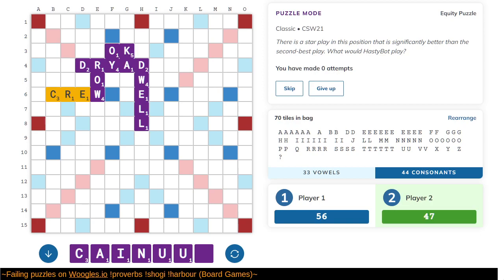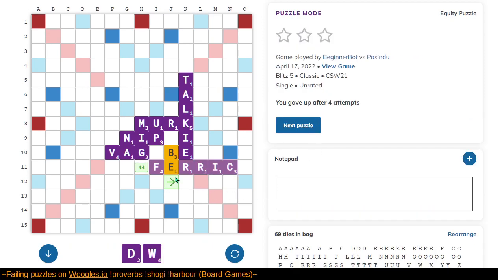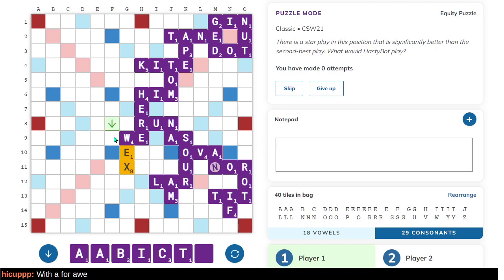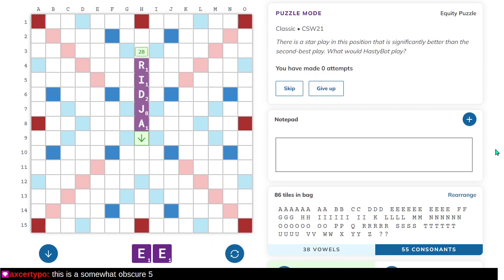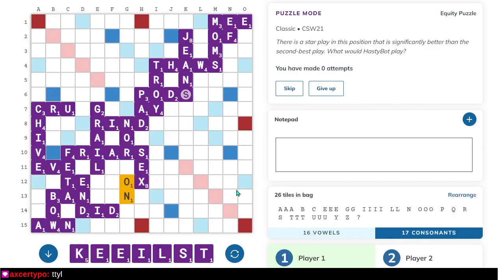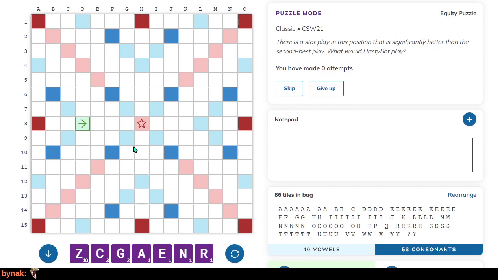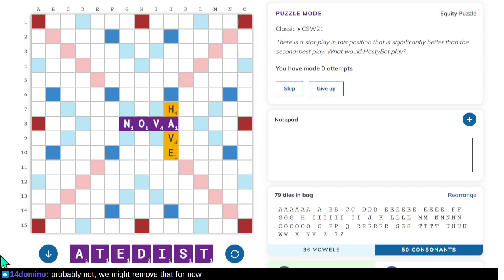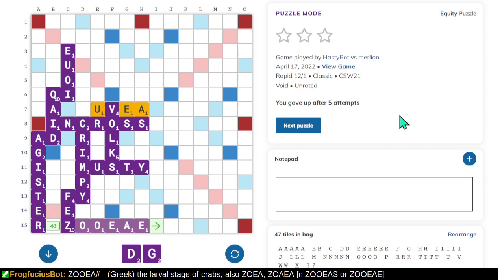Failing puzzles on Woogles.io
for many hints, and to the Woogles team for producing great free software!